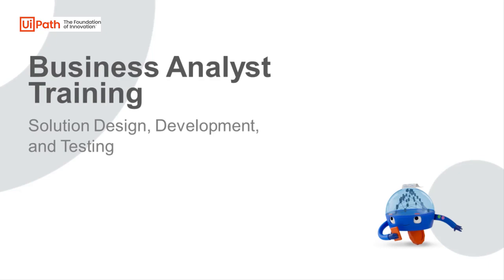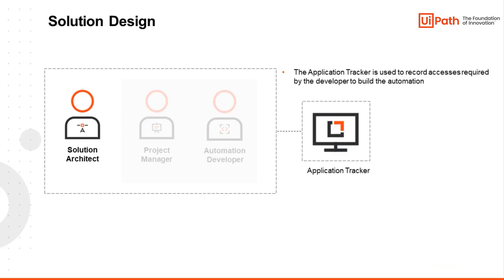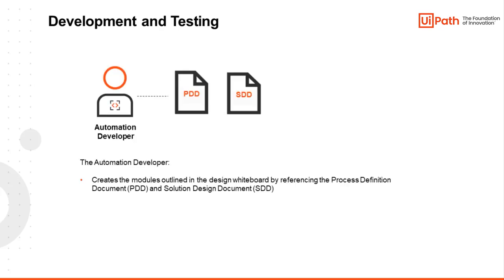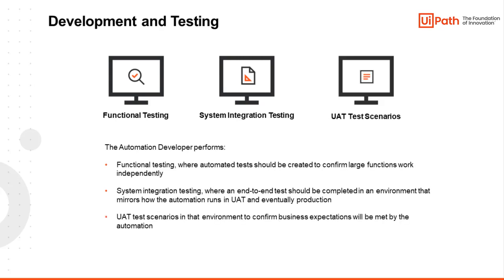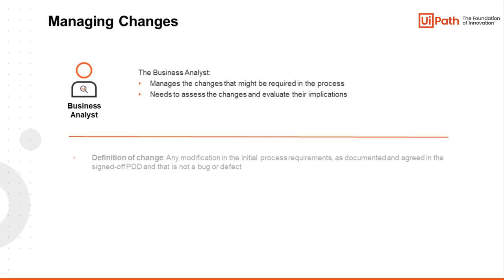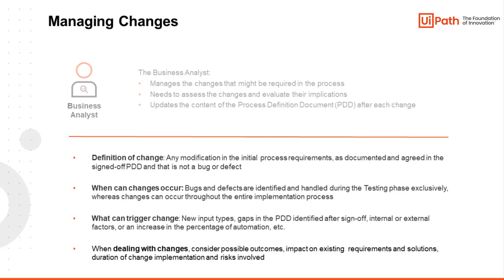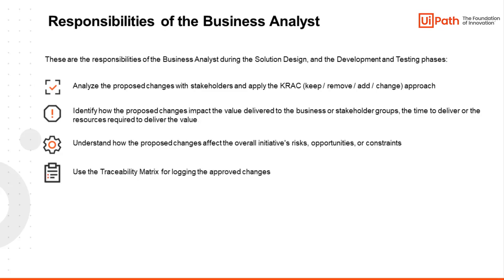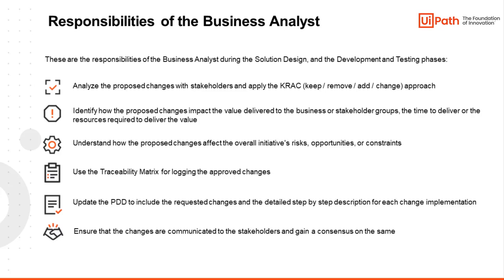19. Implementation Methodology - Stages 4 & 5 : Solution Design, Development & Testing